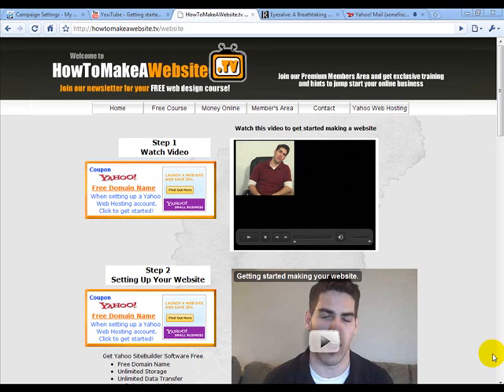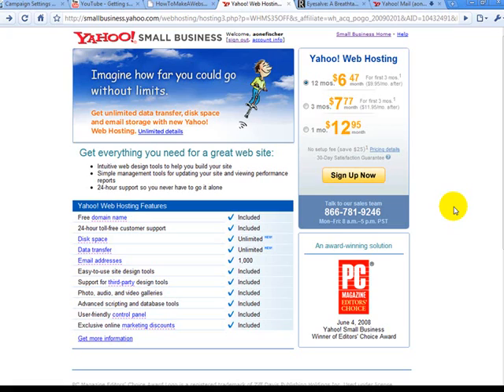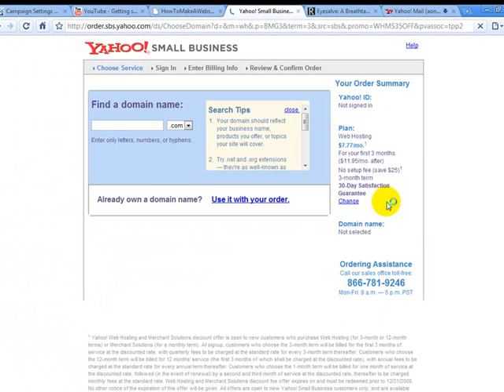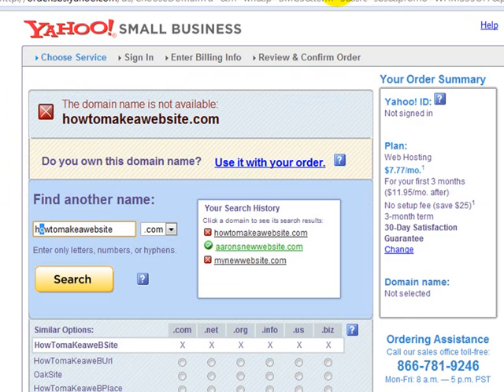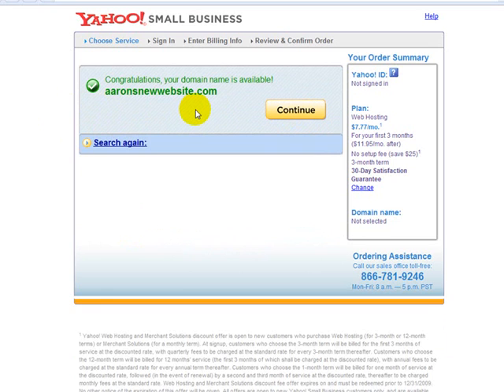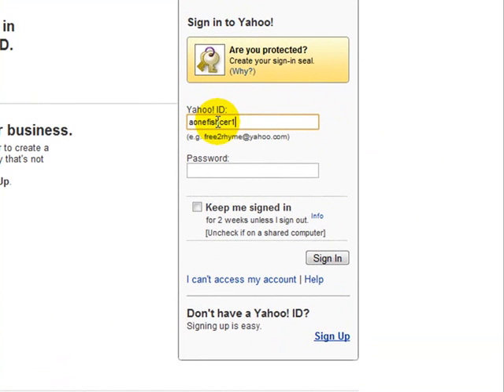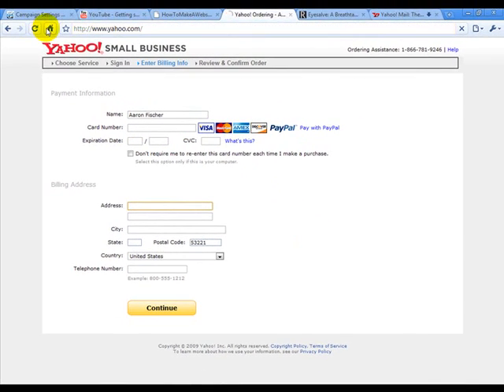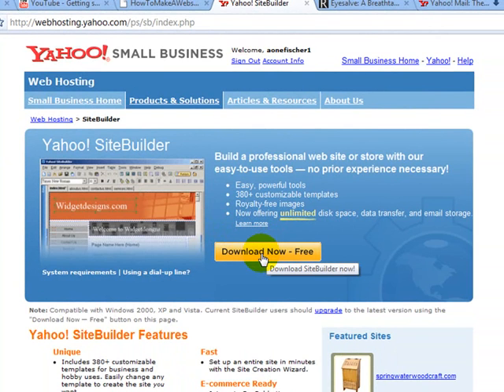Setting up your web hosting account and getting a FREE domain name - how to make a website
Get a free domain name and set up your yahoo web hosting account